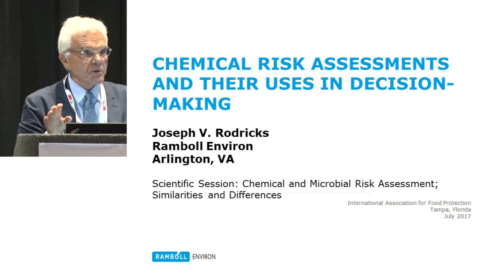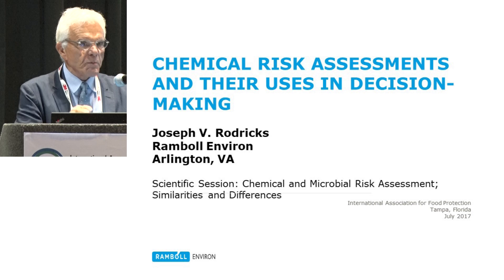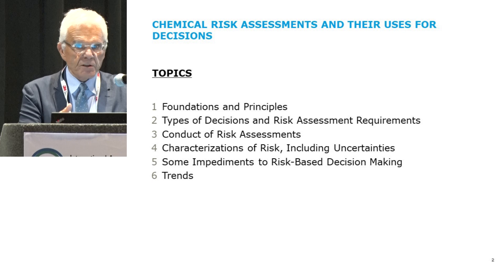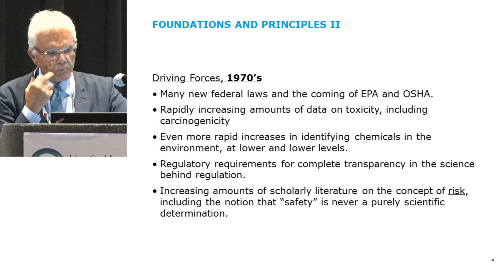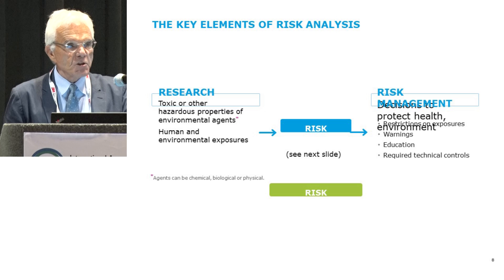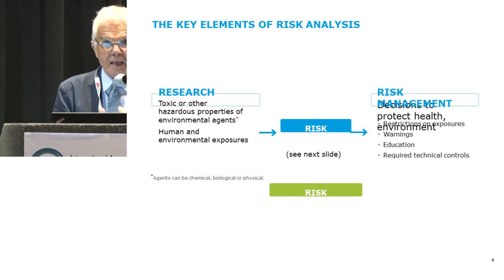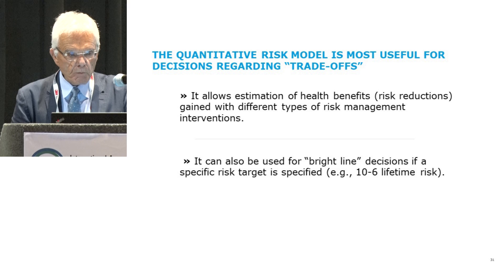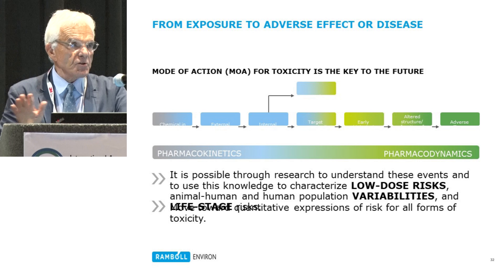ILSI NA: IAFP 2017: Chemical Risk Assessments and their Uses in Decision Making (Joseph Rodricks)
Chemical and Microbial Risk Assessment: Similarities and Differences

International Association for Food Protection (IAFP) Annual Meeting
ILSI North America
IAFP Annual Meeting 2017
Tampa, Florida, USA
7/9/2017 – 7/12/2017

Chemical Risk Assessments and their Uses in Decision Making - Joseph Rodricks, Ramboll Environ